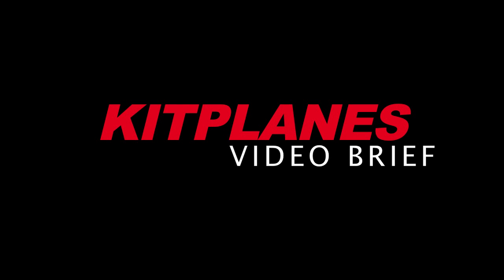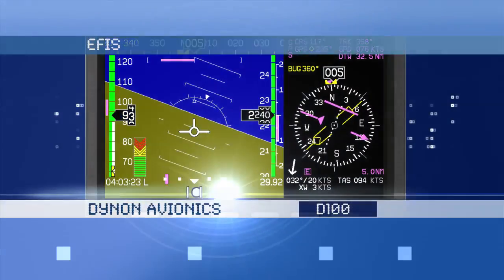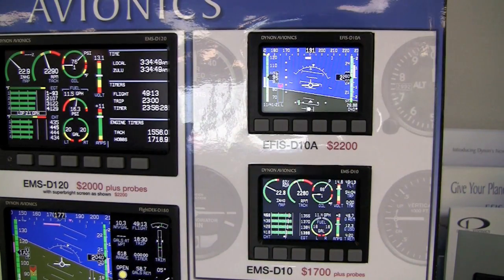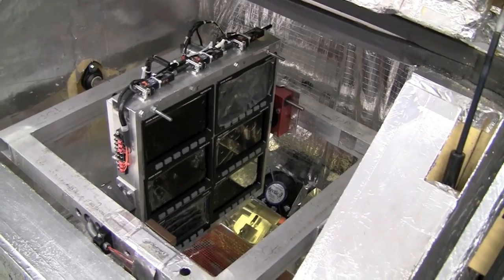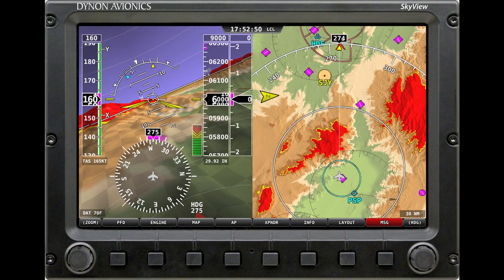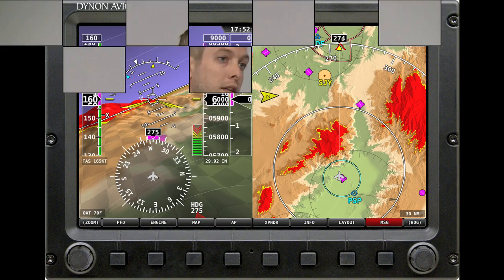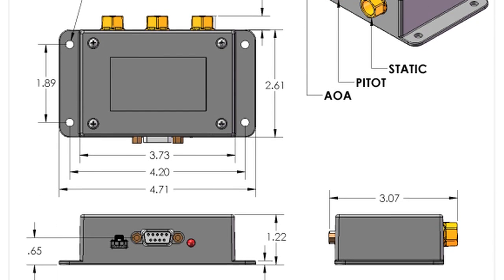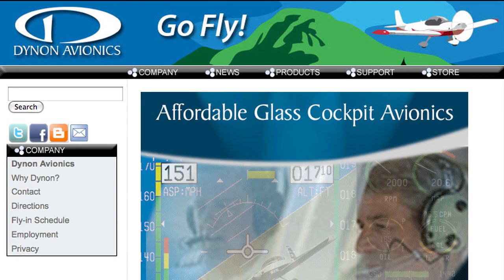Video Brief: Dynon Avionics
Kitplanes Magazine visits Dynon Avionics in Woodinville, Washington, to get an inside look at how the company builds and tests its electronic flight instruments.